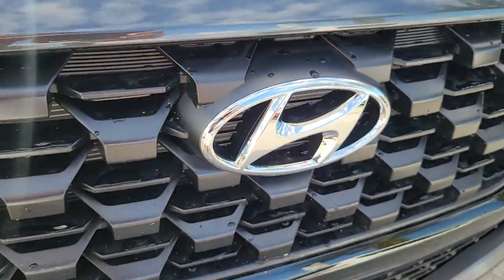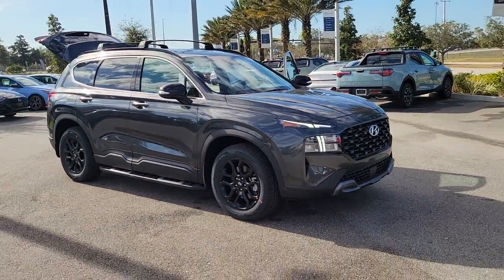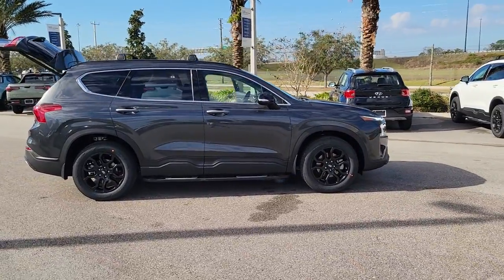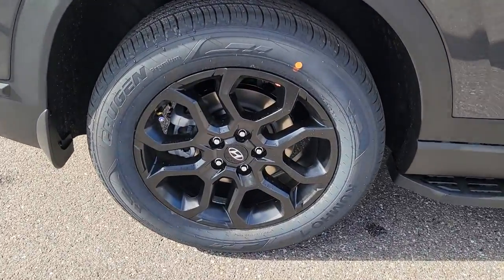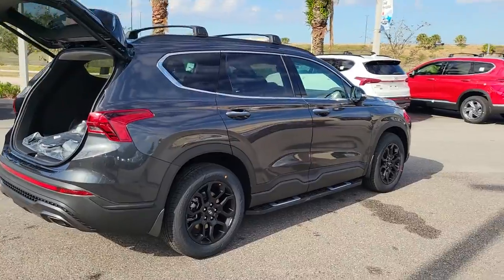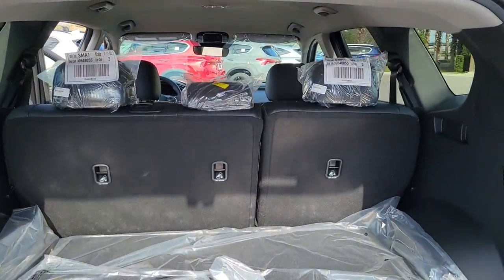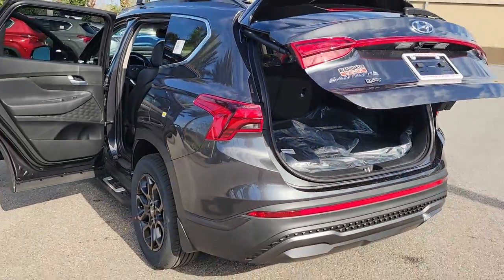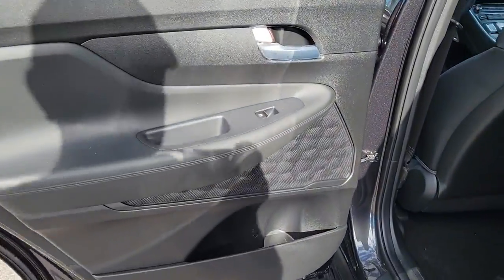2023 Hyundai Santa_Fe Winter Park, Sanford, DeLand, Longwood PH542541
Portofino Gray New 2023 Hyundai Santa_Fe XRT available in 985 Rinehart Road, Sanford, Florida at Headquarter Hyundai. Servicing the Sanford, Winter Park, DeLand, Longwood, FL area.

Headquarter Hyundai
985 Rinehart Road